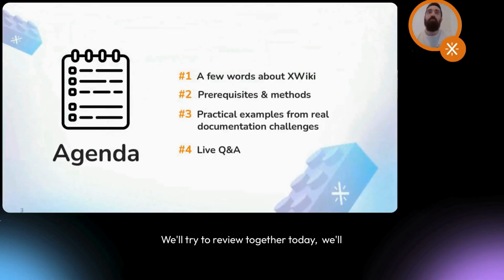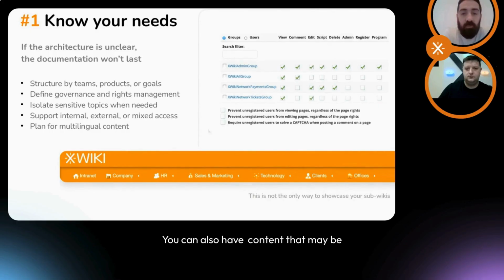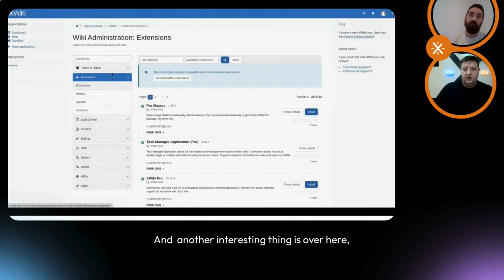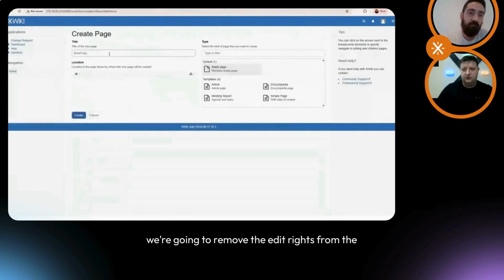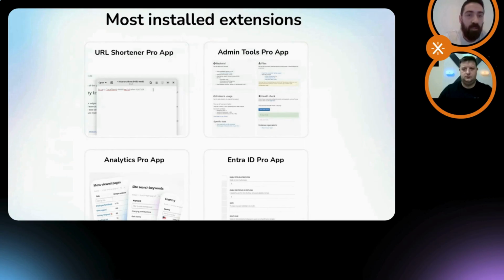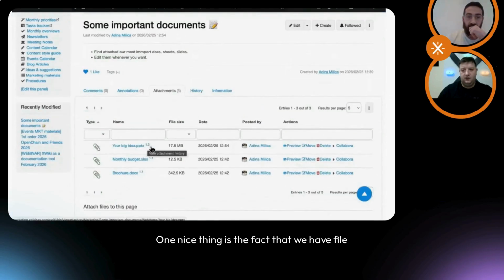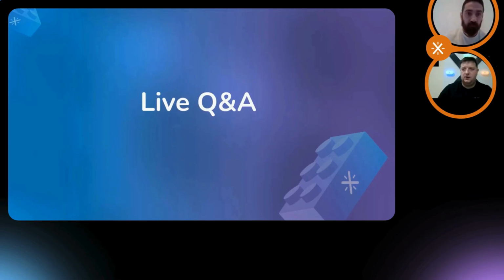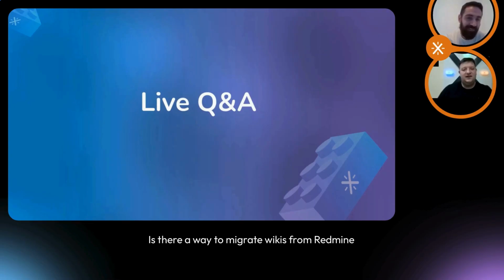[Webinar] Building a Knowledge Base That Lasts | XWiki as a Documentation Platform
In this webinar, we explored how to build a knowledge base that lasts, by being structured, governed, and scalable over time.

As documentation grows, many teams struggle with outdated content, unclear ownership, fragmented tools, and architecture that no longer supports the organization. In this session, we showed how to rethink documentation as infrastructure, not just content.

We shared practical strategies to structure internal and external documentation, design governance models, manage multilingual content, and keep documentation aligned with real operational workflows.

Through practical examples inside XWiki, we demonstrated how a modern documentation platform can support long-term knowledge management without sacrificing flexibility.

Watch now to learn how to design documentation architecture that scales, preserve a single source of truth, and set your team up for sustainable knowledge management with XWiki.

00:00:00 Webinar agenda
00:01:00 About the hosts and XWiki SAS
00:01:45 Why organizations need a documentation platform
00:03:04 Why choose XWiki for structured documentation
00:05:30 Prerequisites and methodology
00:12:19 Nested pages vs. subwikis
00:16:23  Rights settings: public vs internal documentation
00:18:12 Preventing outdated content (notifications & mentions)
00:22:00 Change request application
00:24:23 XWiki extensions
00:31:32 Living wiki architecture: moving page trees
00:33:18 Real-world documentation setups
00:35:09 Setting multilingual content
00:36:30 Edit documents in the wiki: Collabora Connector
0038:46 OpenProject integration: knowledge and project management in the wiki
00:39:45 Live Q&A session